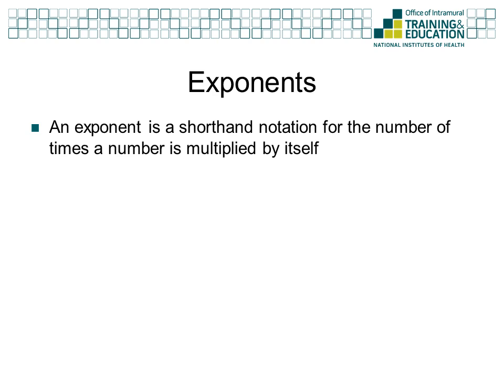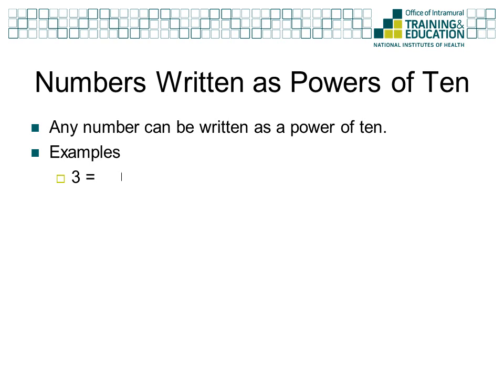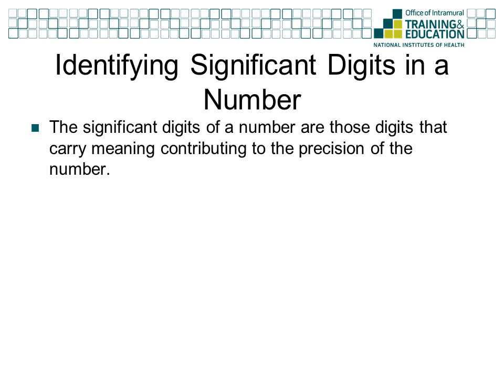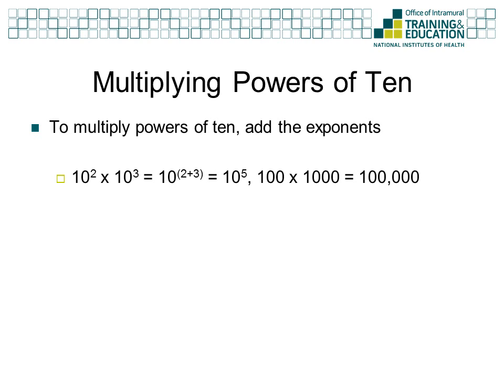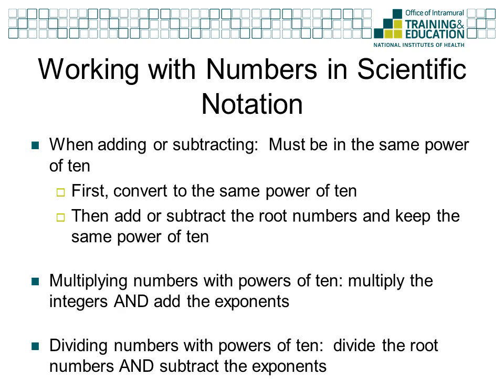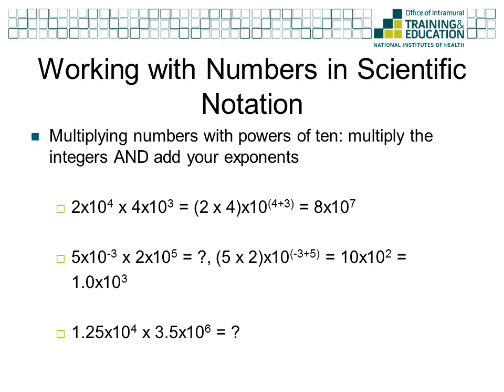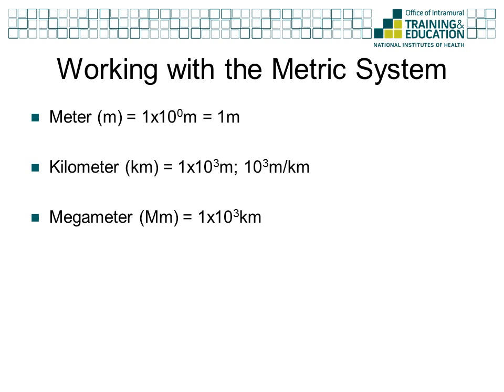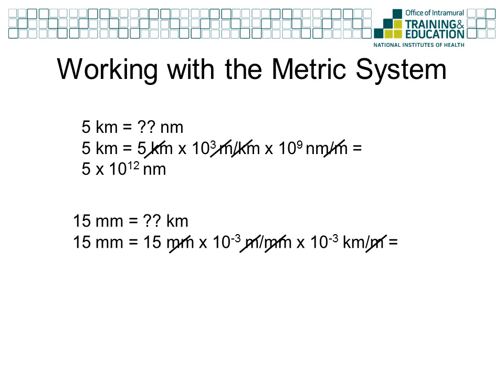Mini Series Part 4 - Laboratory Math I: Exponents, Units, & Scientific Notation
This is a narrated web tutorial to help explain some of the basic
mathematics used in a research setting.  In part I we focus on the working
with exponents, understanding scientific notation and introduce the metric
system.  It is intended as a resource for young scientists, but also
serves as a refresher for more seasoned researchers, as well as a tool for
helping mentors teach these important skills to their mentees.